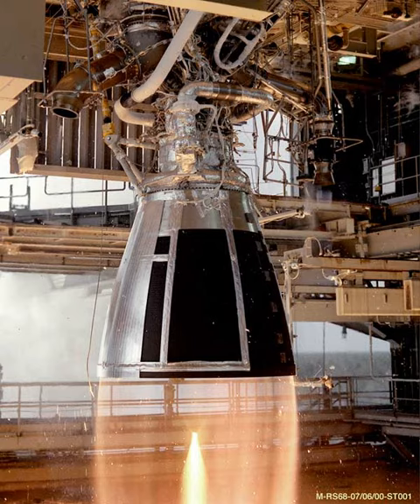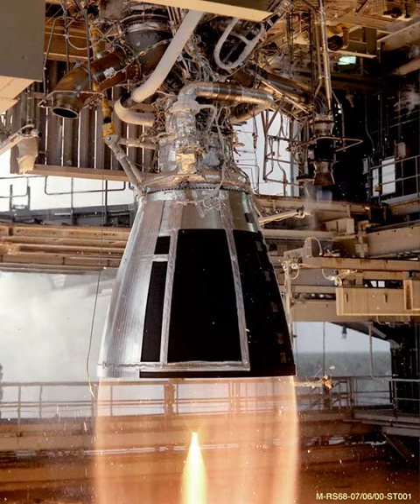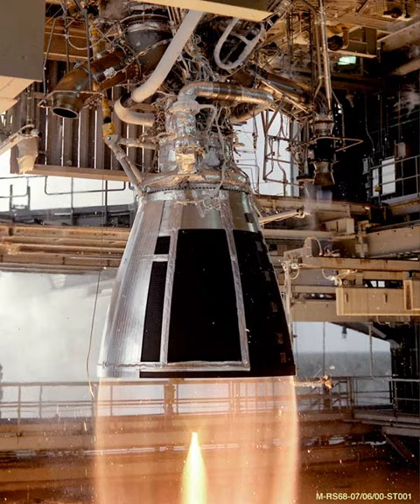Orion (rocket stage) | Wikipedia audio article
00:00:45 Versions

- Socrates

SUMMARY
Orion is a series of American solid-fuel rocket stages, developed and manufactured by Alliant Techsystems (now Northrop Grumman Innovation Systems). They were originally developed for use as all three stages on the Pegasus rocket, first flown in 1990. Orion is available in several configurations for a variety of use scenarios. All stages in this family are fueled by a mixture of QDL-1, HTPB, and 19% aluminium, with the exception of the yet-unflown Orion 32, which uses QDL-2, HTPB, and 20% aluminium.